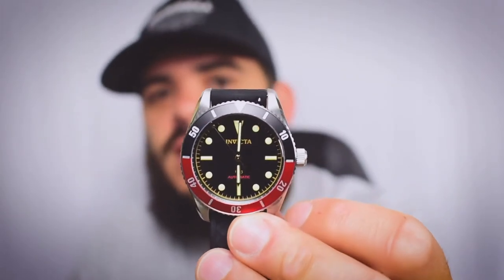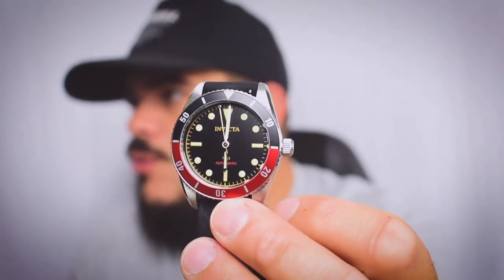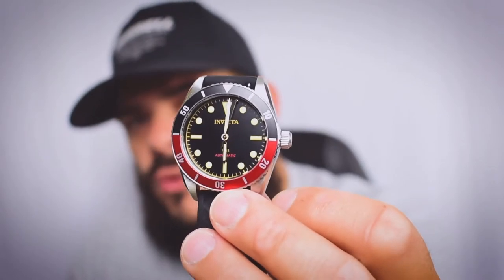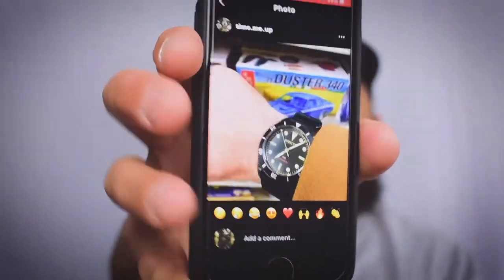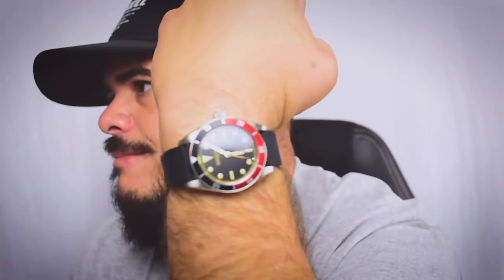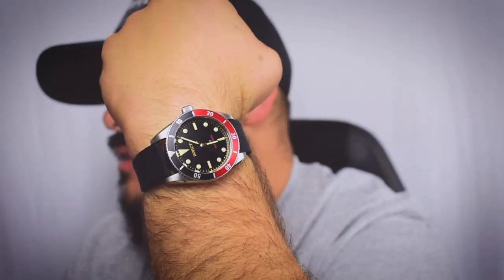| Best Rolex Homage | Invicta Pro Diver 1953!!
Hands down best 1953 submarine watch. As a mater of fact best Invicta point blank. They most aesthetically well thought out Invicta.The lack of over kill Invicta logos made this watch a great contender in the sub $150 price range.Rocking the ubiquitous NH35 movement make this a reliable time piece.The case finish is that of a $200 plus watch.